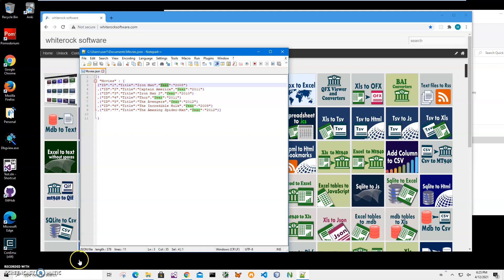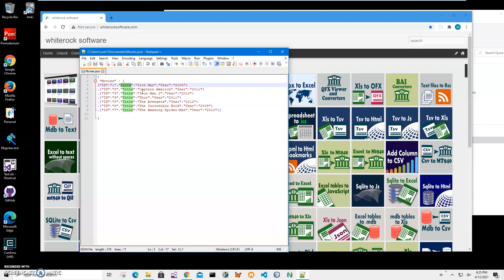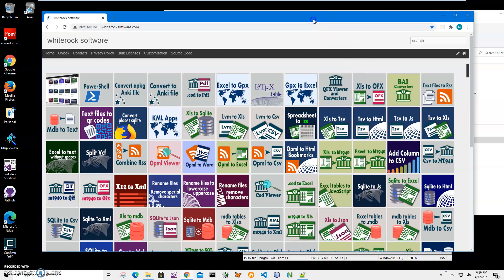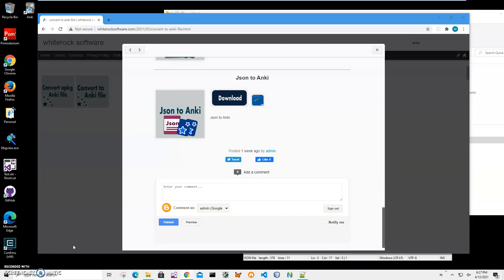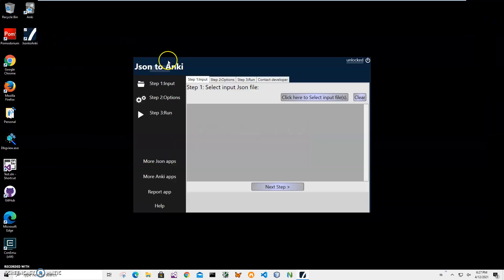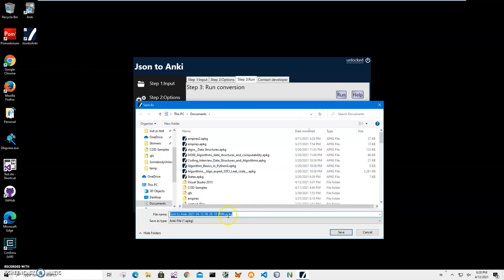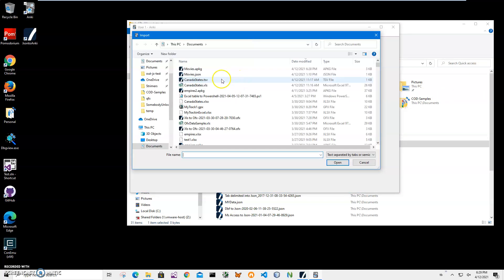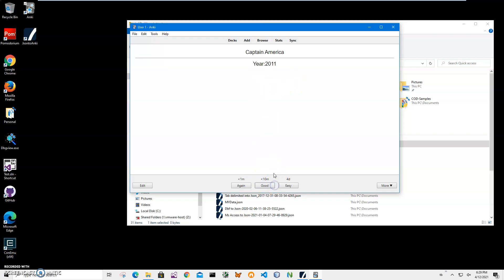Json to Anki